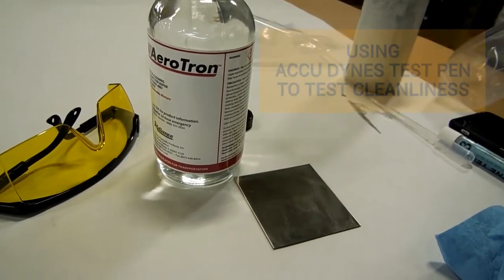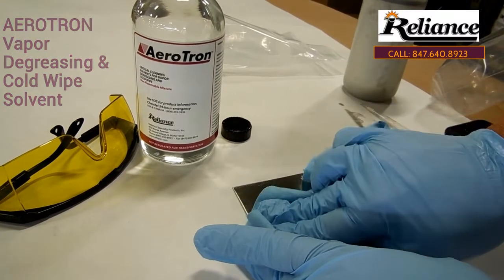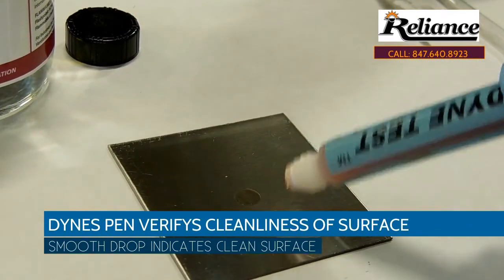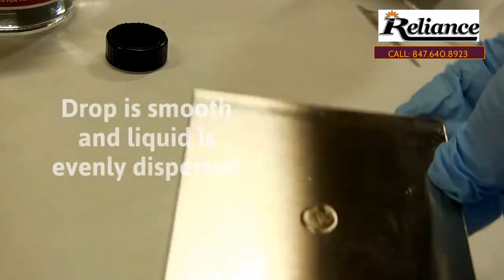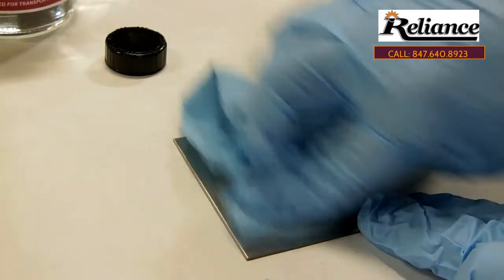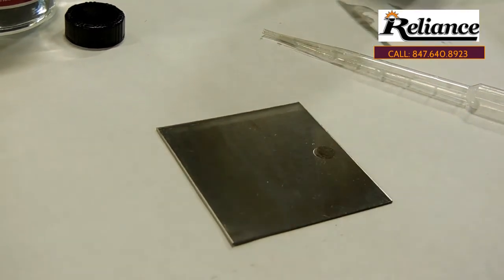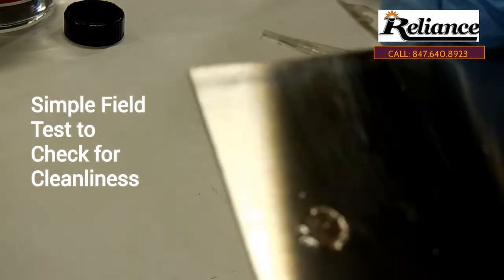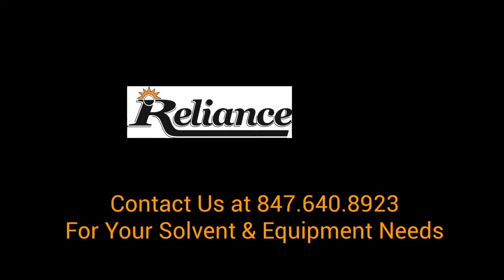USING ACCU DYNES TEST PEN TO TEST CLEANLINESS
Easy Field Test for cleanliness evaluation using Accu Dynes Test pen.